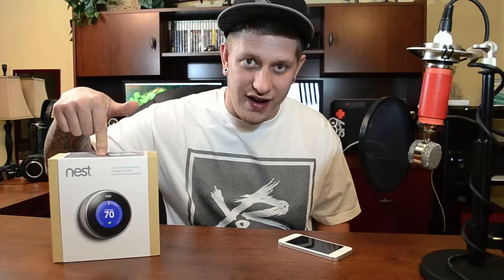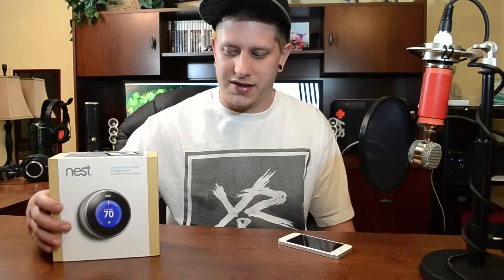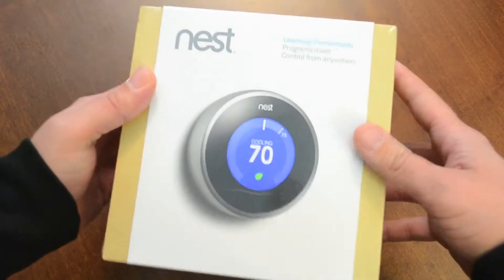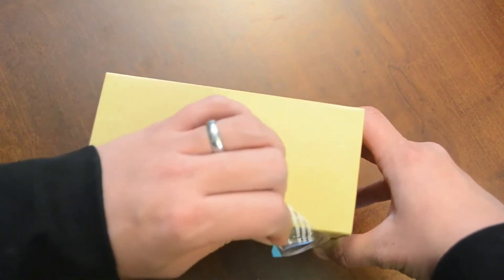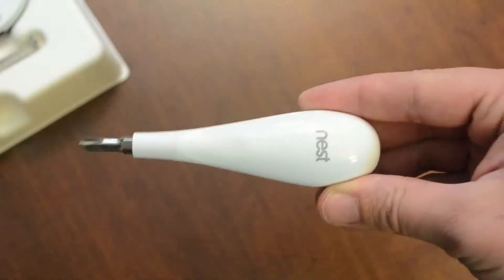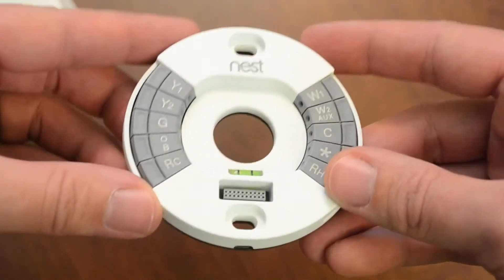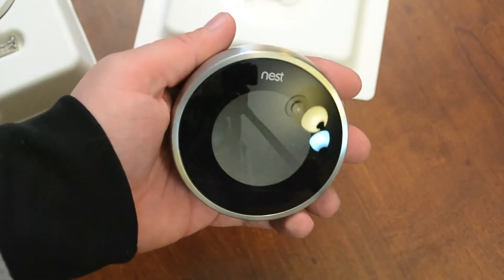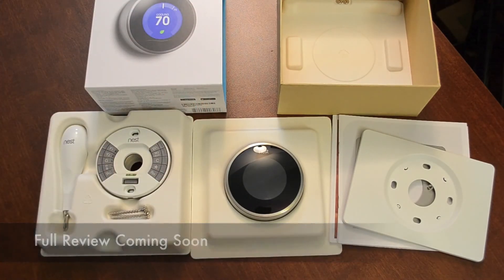Nest Learning Thermostat Unboxing